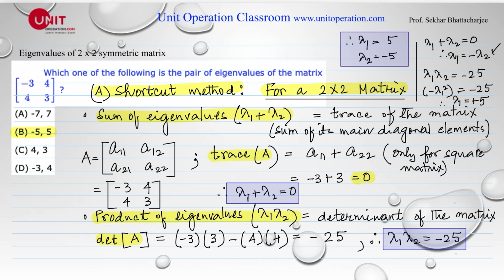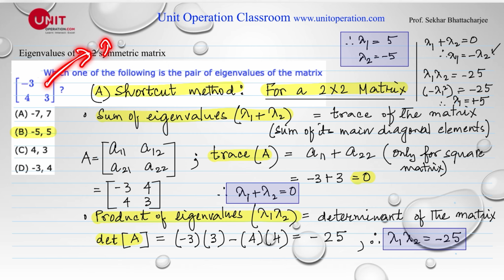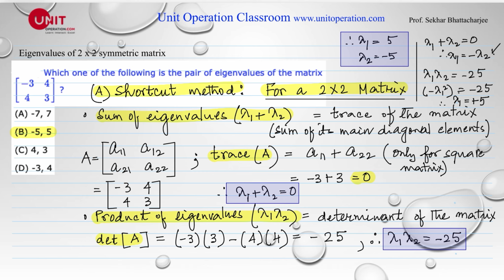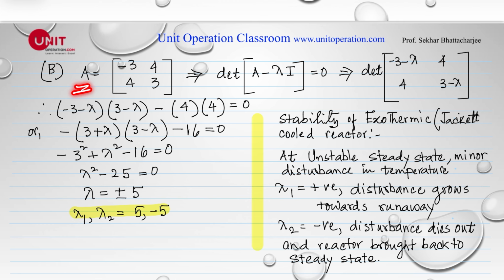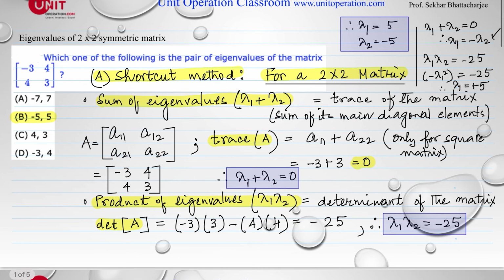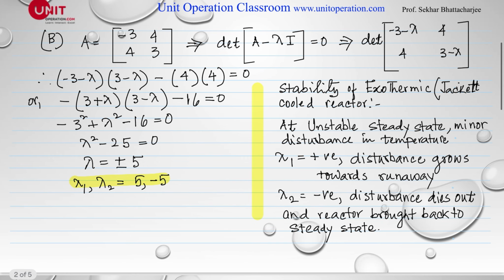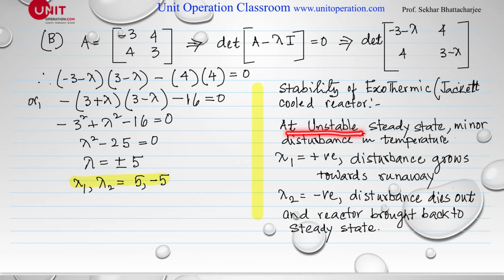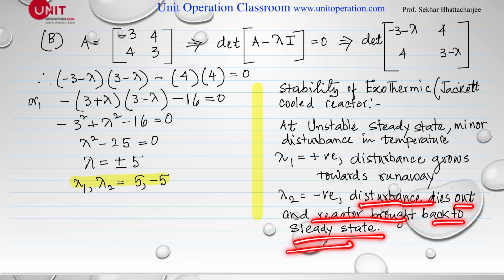Eigenvalues of 2 x 2 symmetric matrix